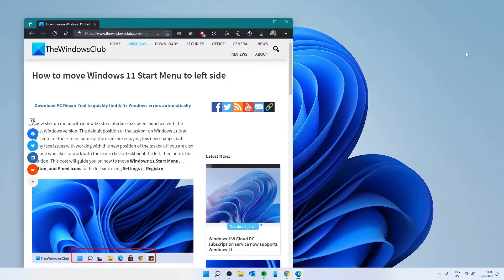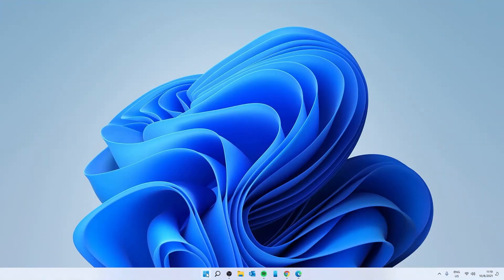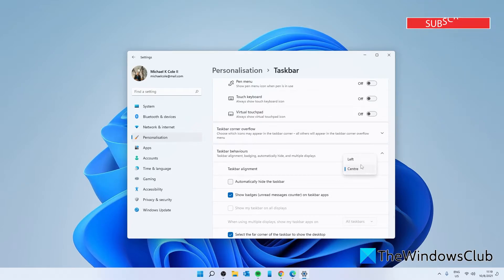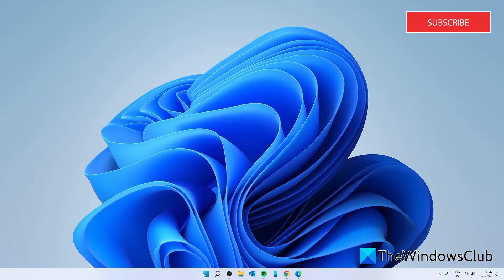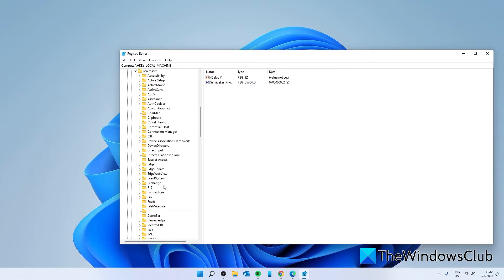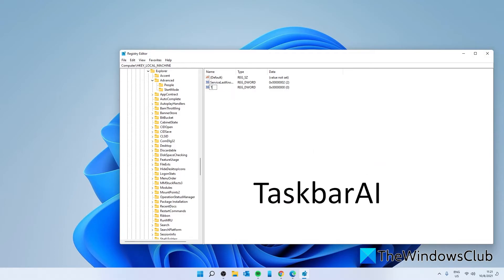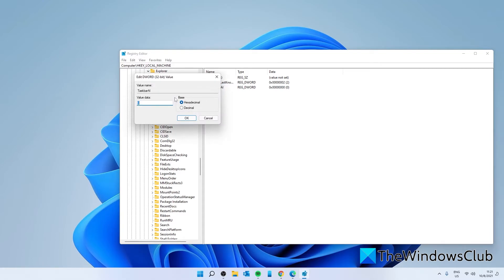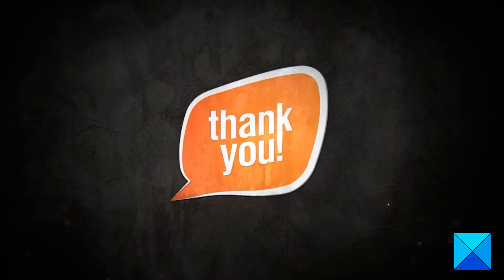How to move Windows 11 Start Menu to left side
A new startup menu with a new taskbar interface has been launched with the latest Windows version. The default position of the taskbar on Windows 11 is at the center of the screen. Some of the users are enjoying this new change, but many face issues with working with this new position of the taskbar. If you are also the one who likes to work with the same classic taskbar at the left, then here’s the solution. This post will guide you on how to move Windows 11 Start Menu, Button, and Pined icons to the left side using Settings or Registry.

Timecodes:
0:00 INTRO
0:24 USING SETTINGS
1:03 USING REGISTRY EDITOR